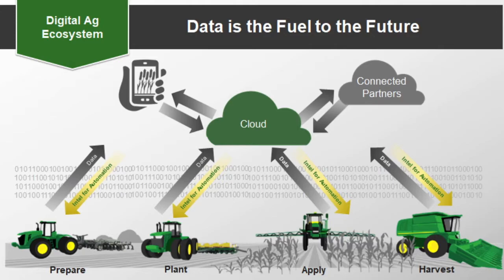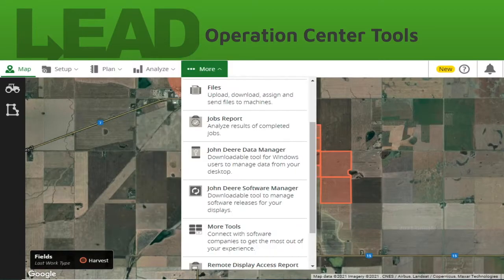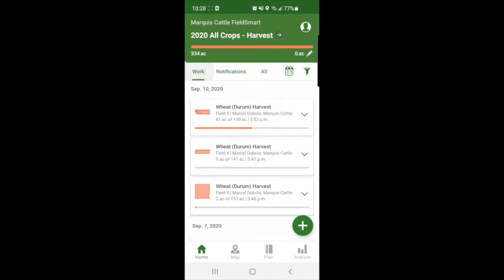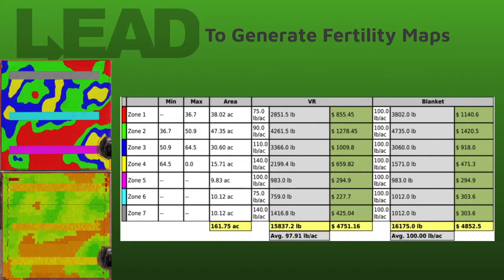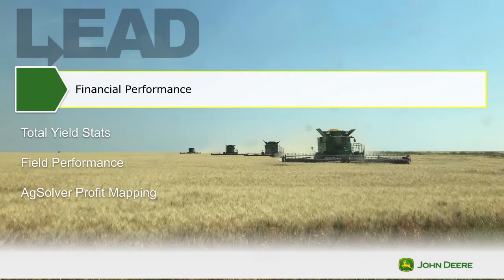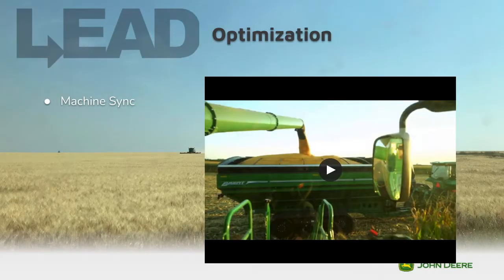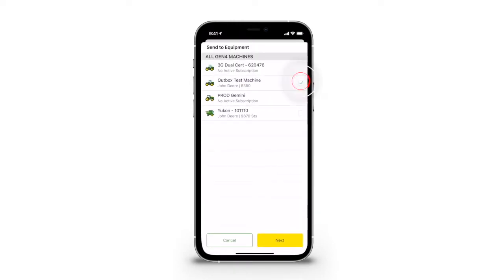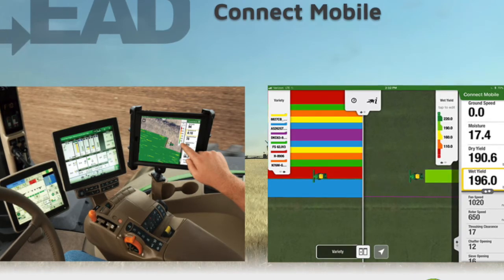LEAD - Data Management Webinar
Learn how utilizing your farm data can impact managerial, economic, and agronomic decisions on your operation.